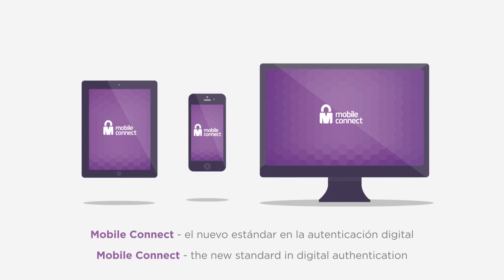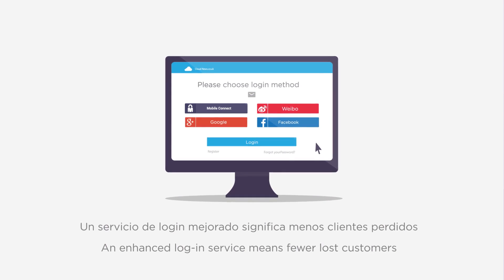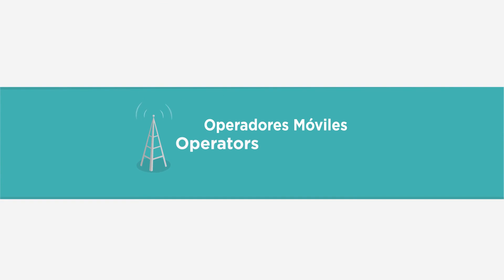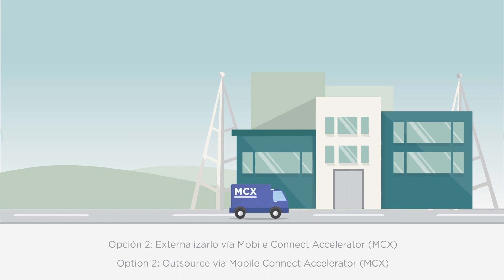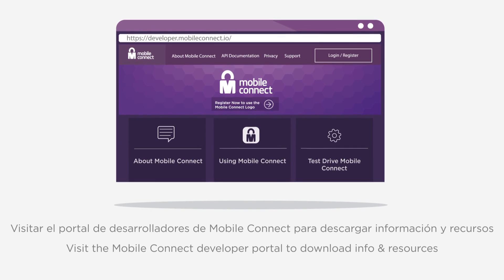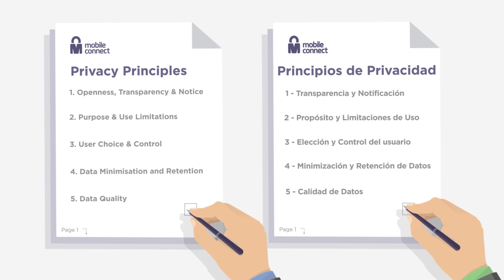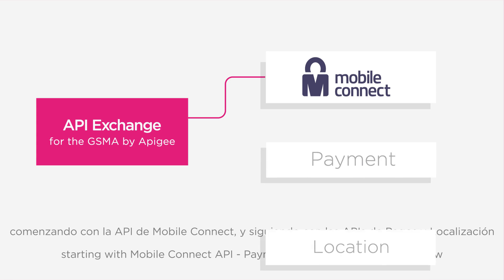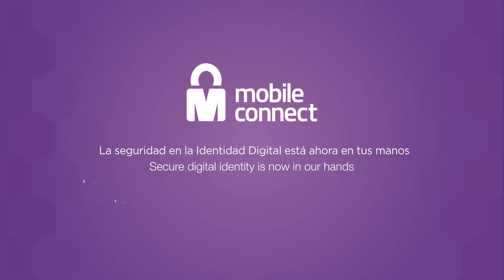Mobile Connect : Integrating Mobile Connect in your services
This video describes the implementation and use of Mobile Connect into any of your authentication services. It provides info about the use of MC and about resources for developers available right now. More info at: